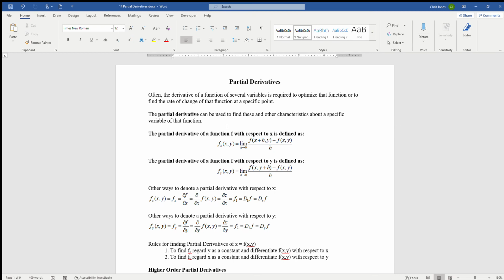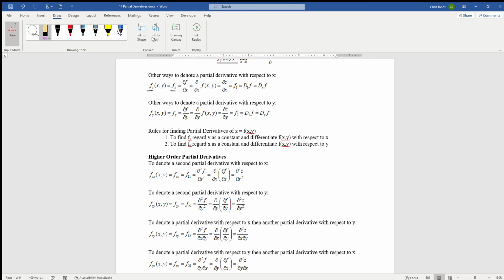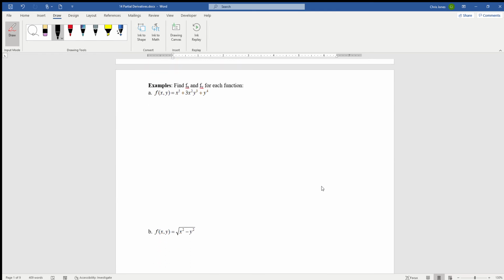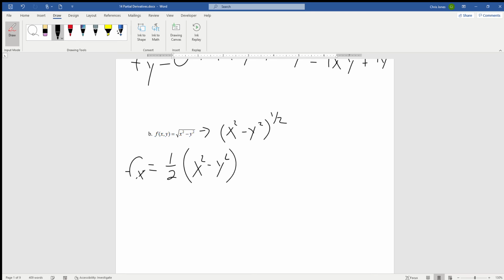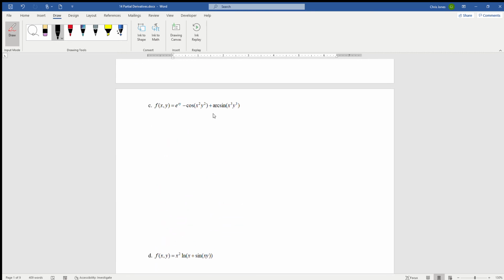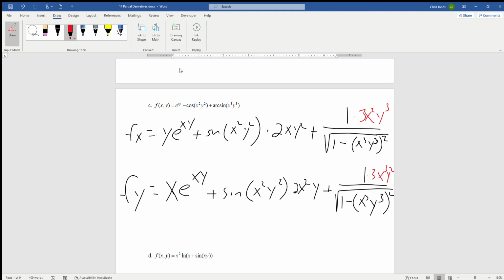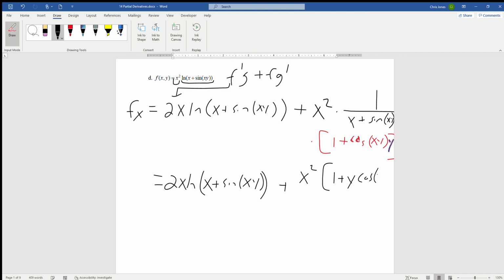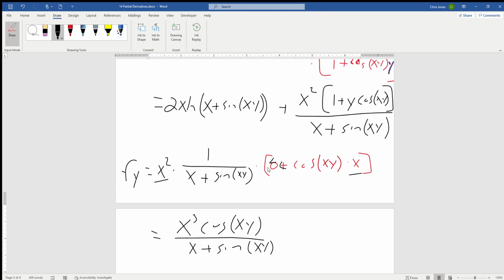14 1 Partial Derivatives